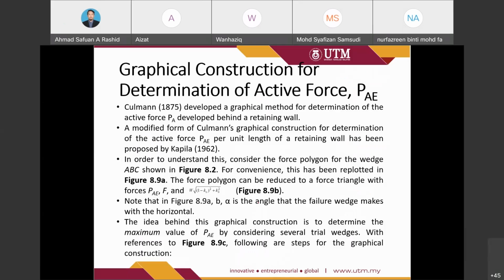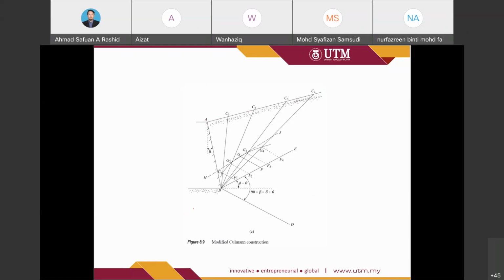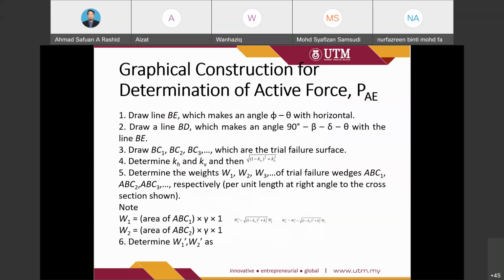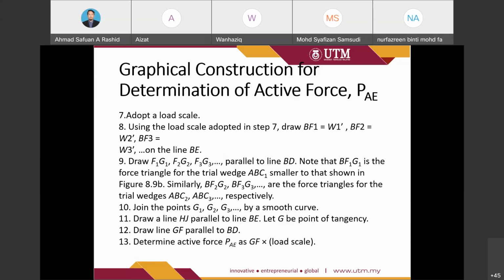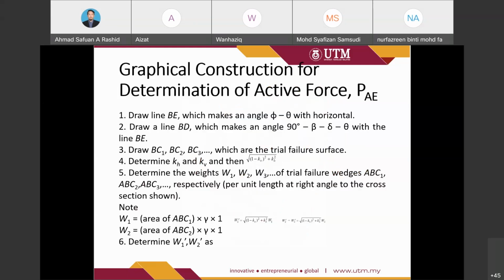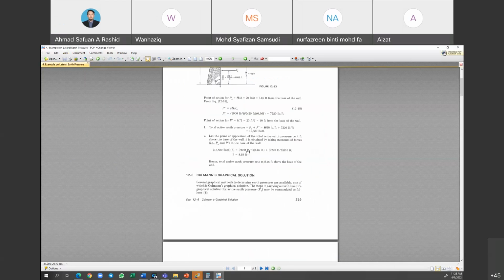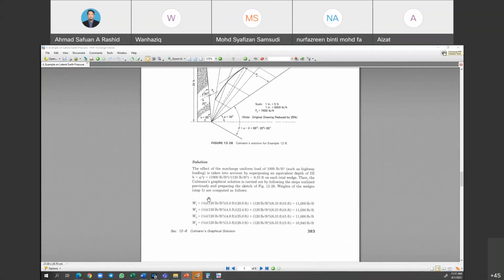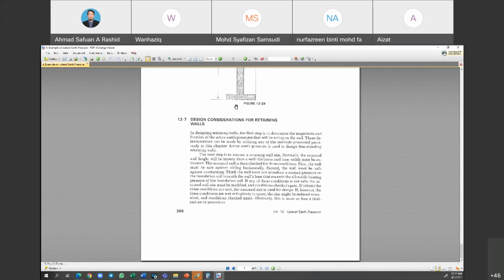Lateral Earth Pressure Part 2